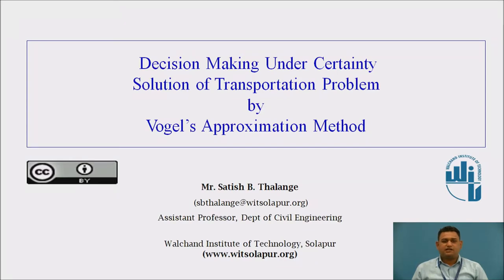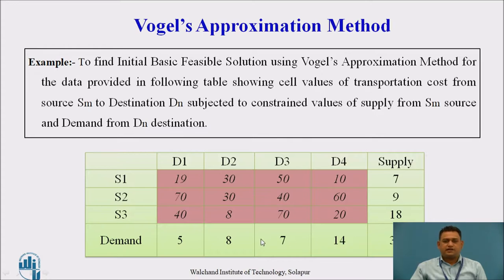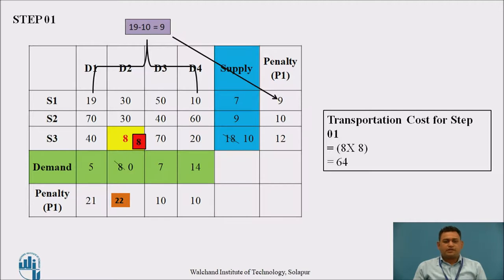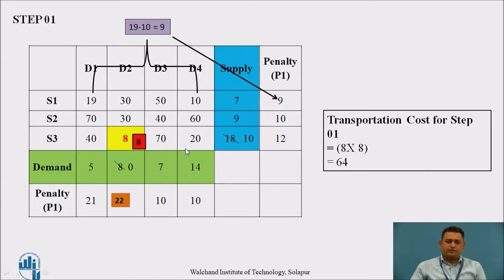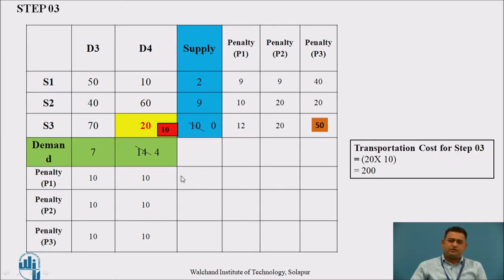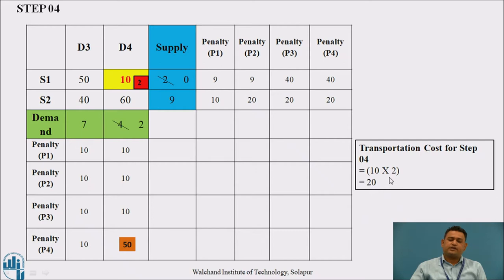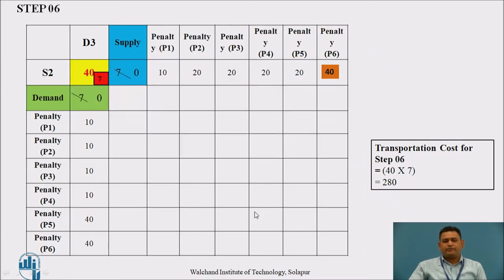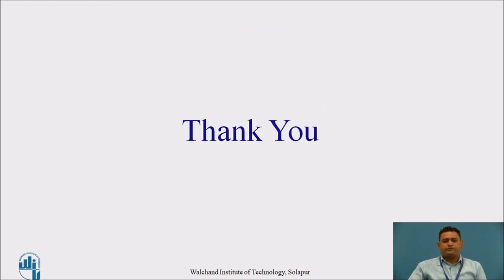Transportation Problem solution by Vogel's Approximization Method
Mr. Thalange Satish B
Assistant Professor,